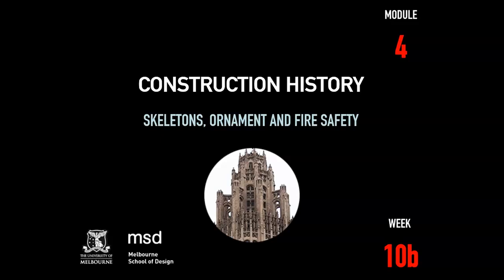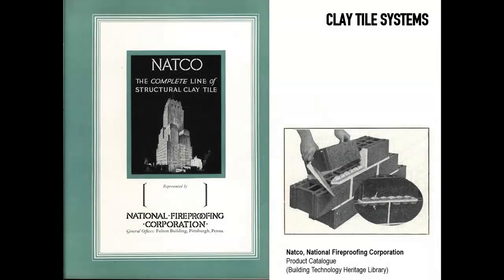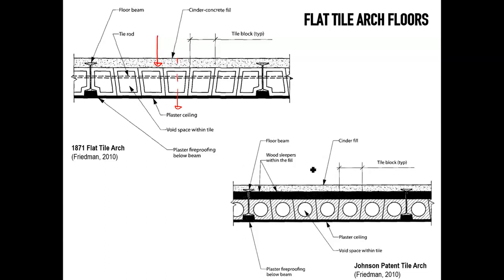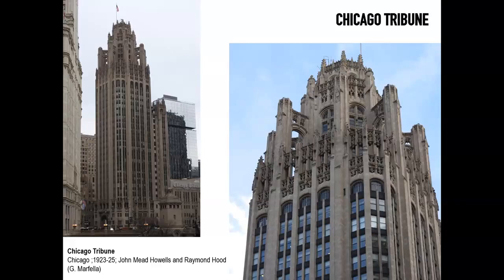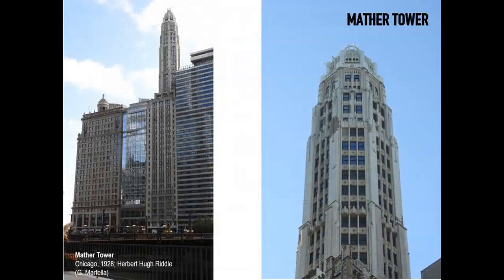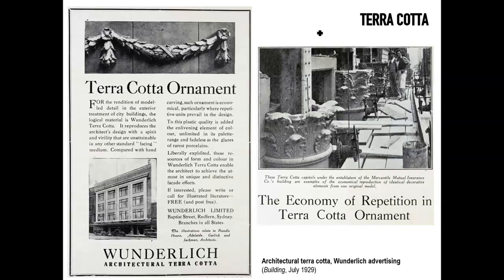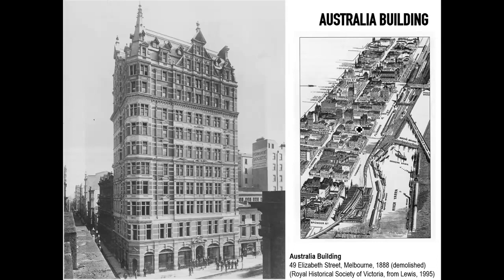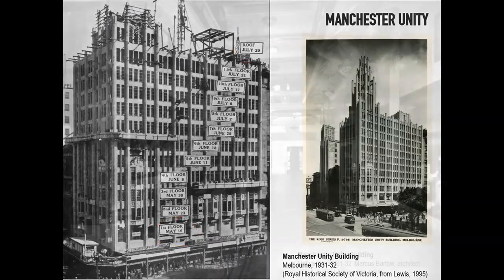ABPL90085 4 2 Skelet s1 full